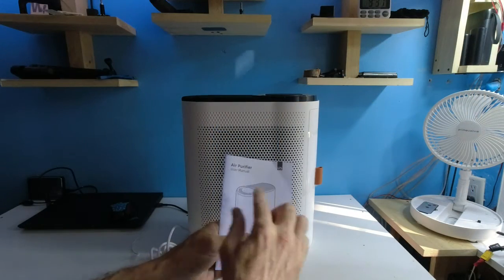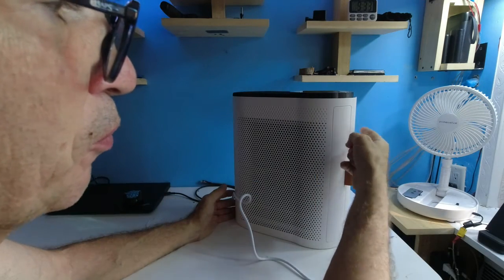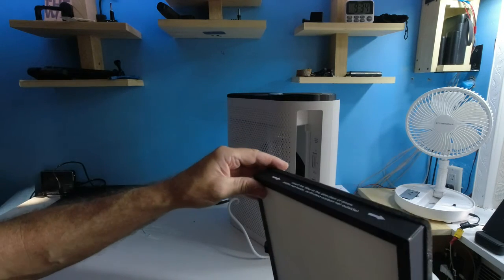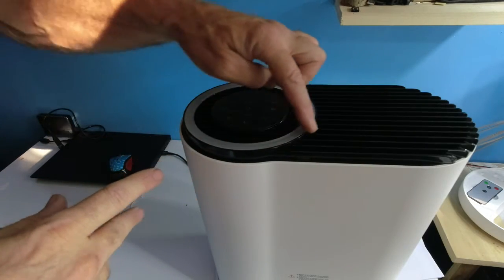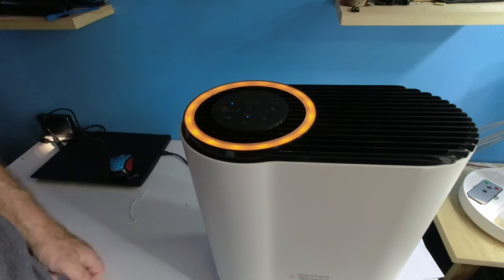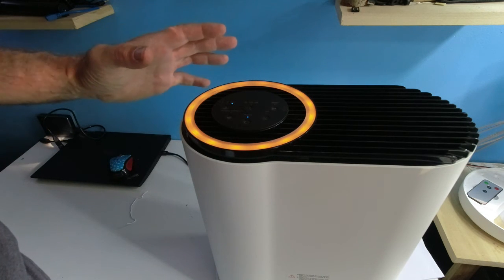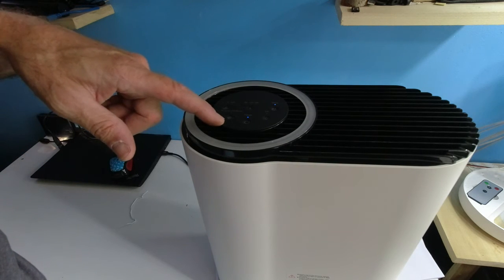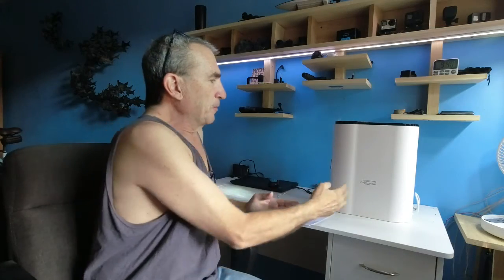AROEVE Air Purifiers for Large Room Up to 1095 Sq Ft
AROEVE Air Purifiers for Large Room Up to 1095 Sq Ft Coverage with Air Quality Sensors CADR up to 300+ H13 Ture HEPA Filter with Auto Function Ultra-Quiet Sleep Mode Air Cleaner Remove 99.97% of Dust, Pet Dander, Smoke, Pollen for Home, Bedroom and Office, MK04- White

□ Electronic Components
□ Hobbies:

- SUPPORT -